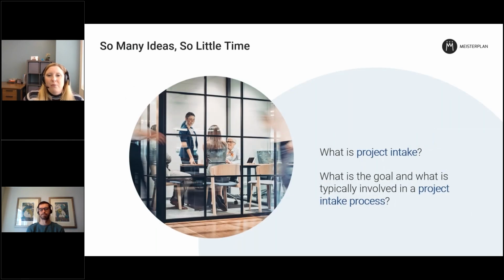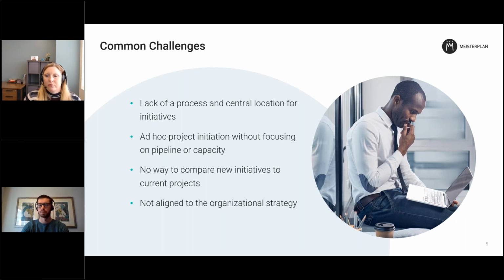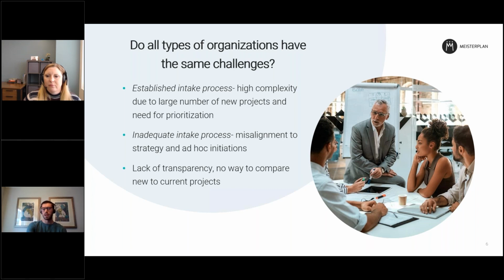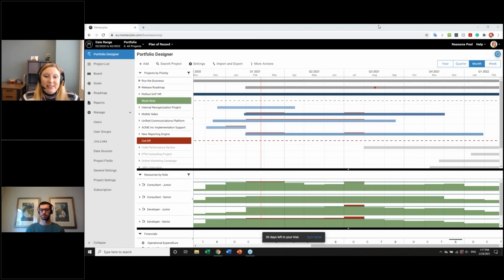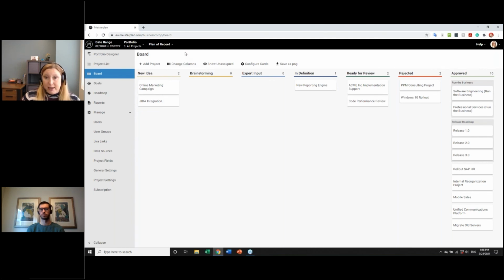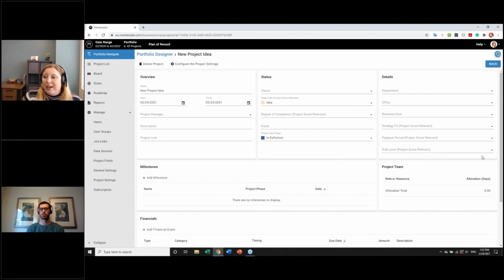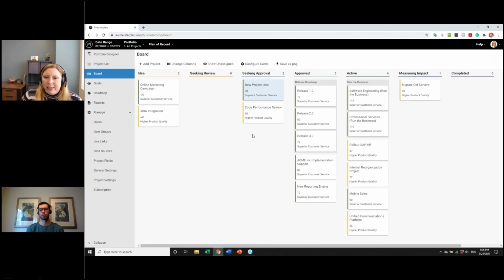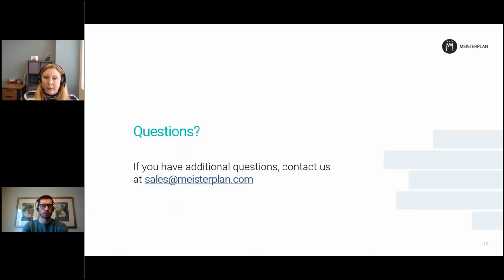How to Collect New Project Ideas & Turn Them Into Successful Projects Webinar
Does your team have a lot of great project ideas, but you’re not quite sure how to best manage those ideas? Collecting and developing new project initiatives can be a difficult mountain to climb, but it doesn’t have to be. Join our experts in our latest webinar where they will be discussing the current challenges organizations face around project intake and the best ways you can get back to business by turning project initiatives into successful projects.